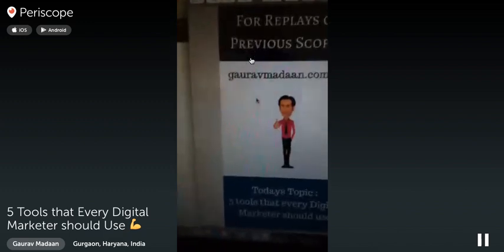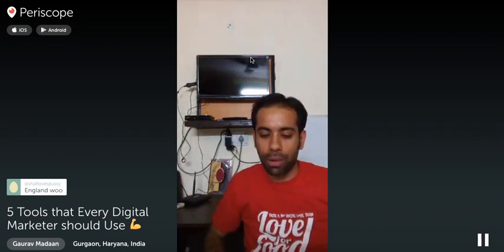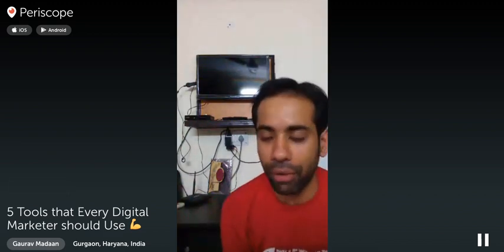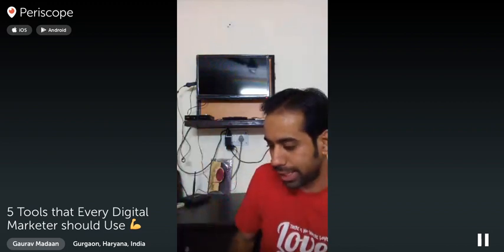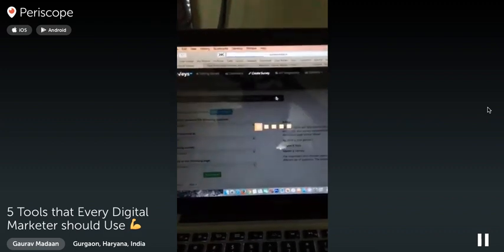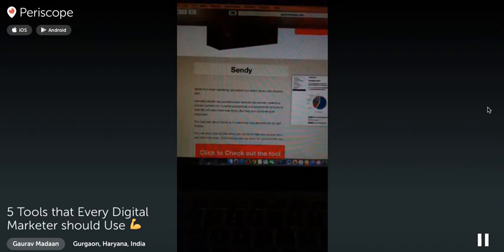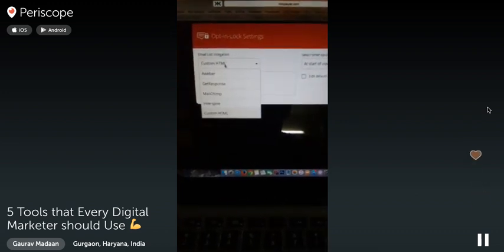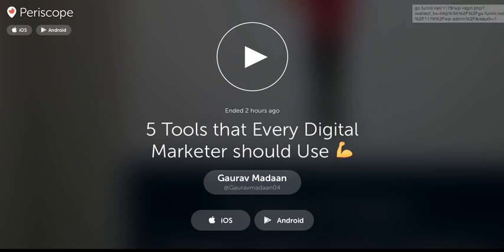Scope 3 : 5 tools that Every Digital Marketer should use!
This video covers all the necessary and advanced tools that every Digital Marketer should use.